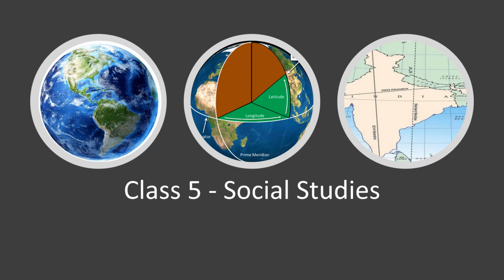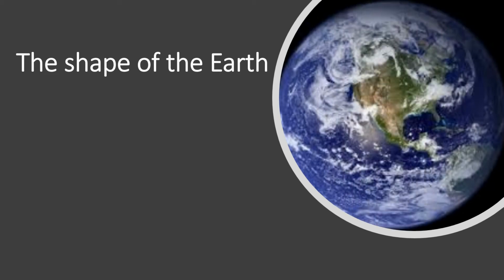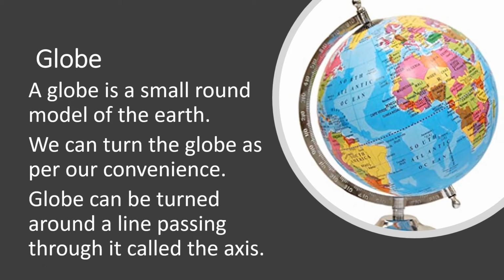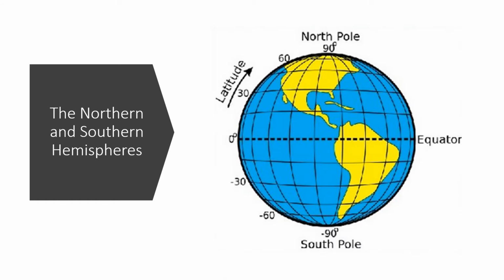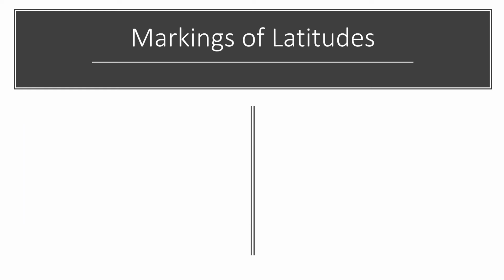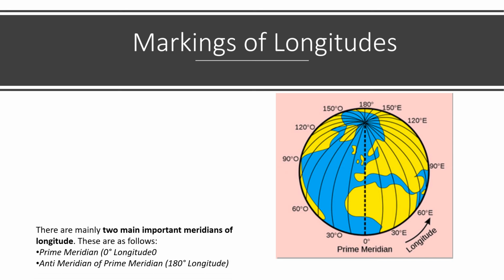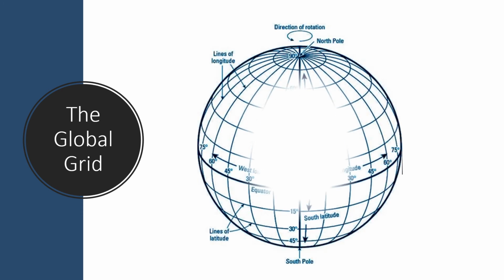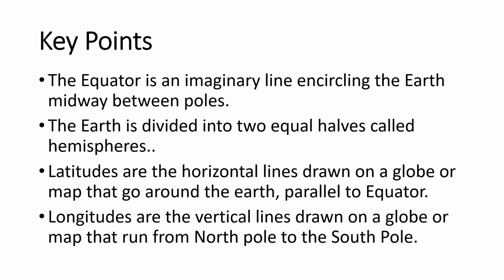5 SOCIAL STUDIES THE GLOBE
Covers chapter "Our Country India" part of CBSE Social Studies.
Class-5 Social Studies
chapter The Globe
The Globe